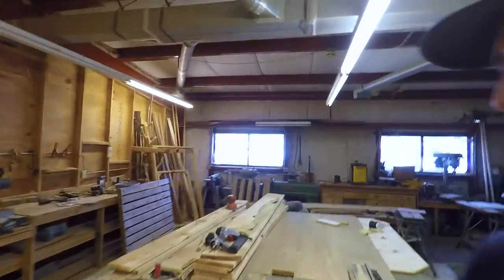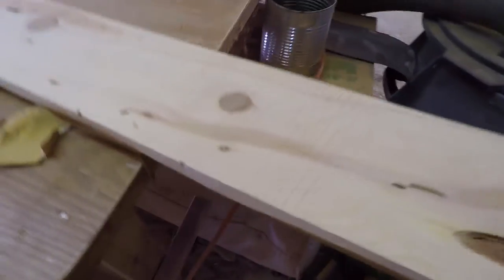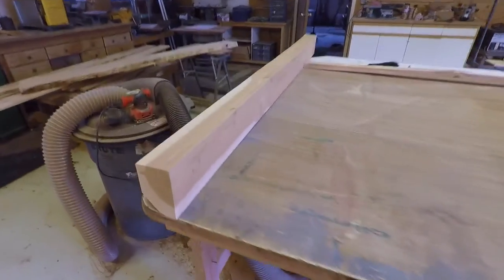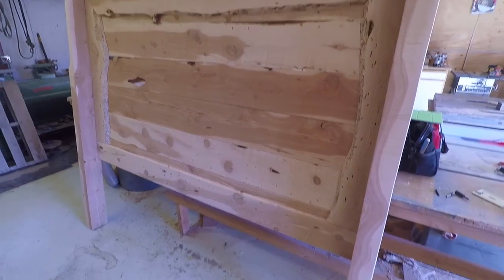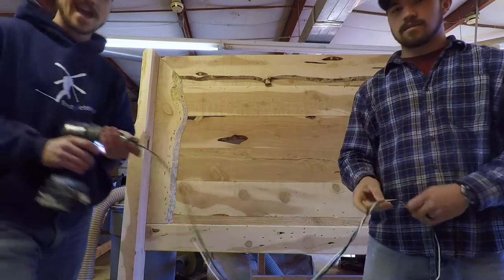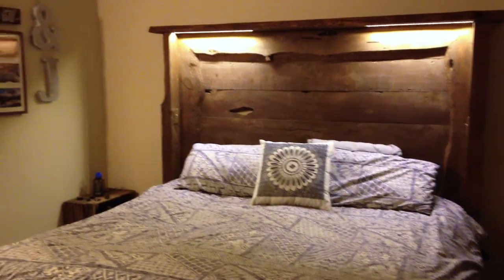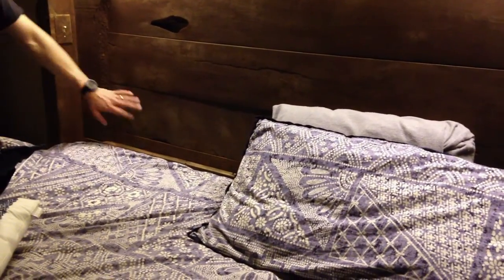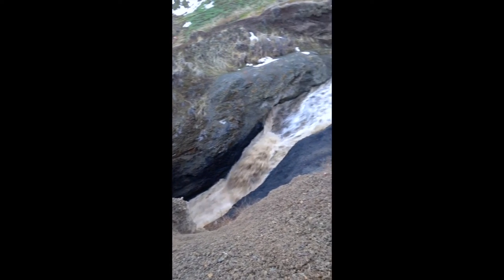Building a Custom Headboard With LED lights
Axe Family rancher builds a custom headboard with LED lights out of juniper wood. This wood was cut down as a tree with a chainsaw, milled into lumber with a saw mill, and then custom build in the wood shop. Woodworking is a favorite hobby for Axe Family on the ranch.

We have some expenses that go into making these videos and we really appreciate any gift you might be able to give. Even a $1 a month would be helpful! Check out the address below, or click the support button on our channel home page! We love you guys!